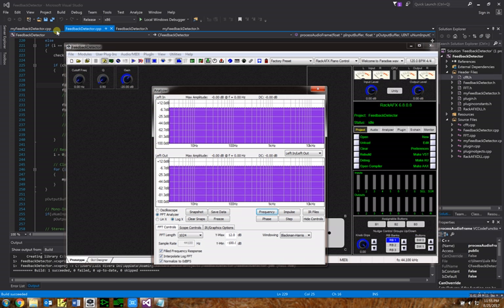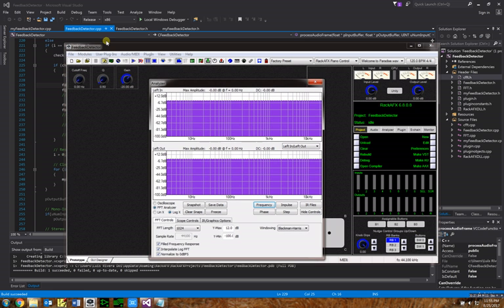Feedback Detector Part 2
second part of video to be  put together. uploaded here because i'll be using youtube's edit tool to put the two halves together